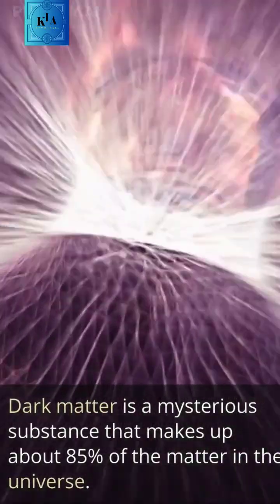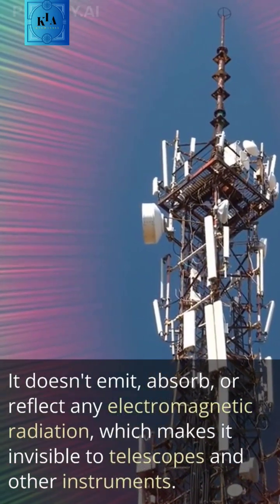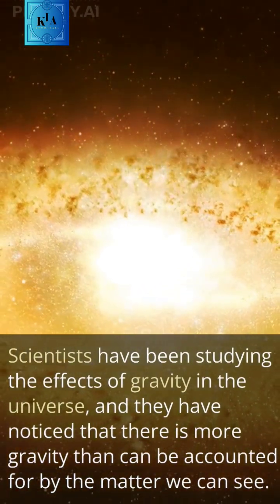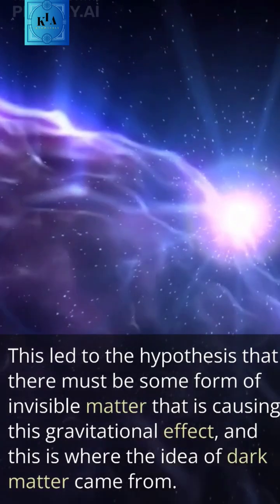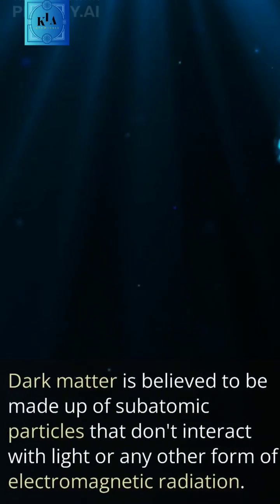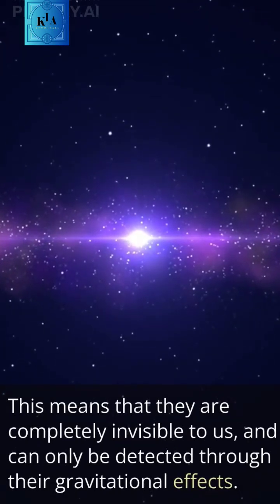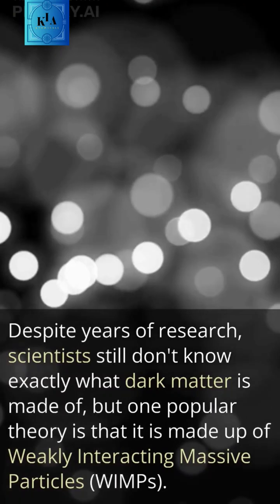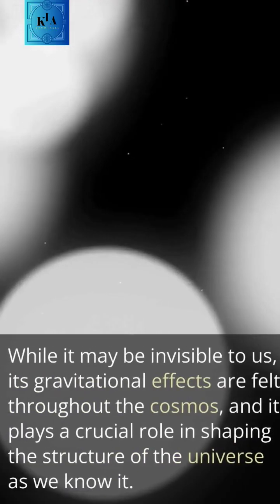"Unraveling the Secrets of Dark Matter in 60 Seconds or Less!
Dark matter is a mysterious substance that makes up about 85% of the matter in the universe. It doesn't emit, absorb, or reflect any electromagnetic radiation, which makes it invisible to telescopes and other instruments. So, how do we know it's there?

Scientists have been studying the effects of gravity in the universe, and they have noticed that there is more gravity than can be accounted for by the matter we can see. This led to the hypothesis that there must be some form of invisible matter that is causing this gravitational effect, and this is where the idea of dark matter came from.

Dark matter is believed to be made up of subatomic particles that don't interact with light or any other form of electromagnetic radiation. This means that they are completely invisible to us, and can only be detected through their gravitational effects.

One of the ways scientists study dark matter is through gravitational lensing, which is a phenomenon where the gravity of a massive object bends and distorts the light from objects behind it. By studying these distortions, scientists can estimate the amount of dark matter that is present in a given area.

Another way that scientists study dark matter is through simulations. By creating computer models of the universe and adjusting the parameters to match what we observe, scientists can estimate the amount and distribution of dark matter that is present in the universe.

Despite years of research, scientists still don't know exactly what dark matter is made of, but there are several theories. One popular theory is that it is made up of Weakly Interacting Massive Particles (WIMPs), which are particles that interact with normal matter only through the weak force and gravity. Another theory is that dark matter is made up of axions, which are hypothetical particles that have very little mass and interact very weakly with normal matter.

Understanding dark matter is a critical part of understanding the universe we live in. While it may be invisible to us, its gravitational effects are felt throughout the cosmos, and it plays a crucial role in shaping the structure of the universe as we know it.